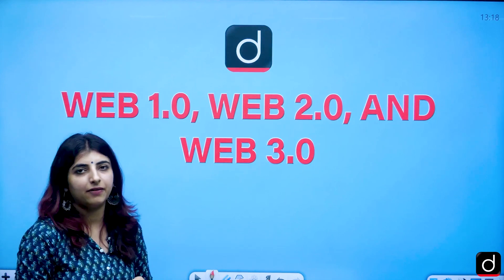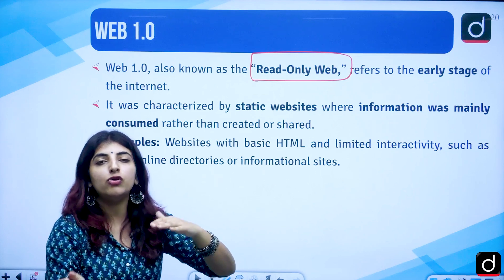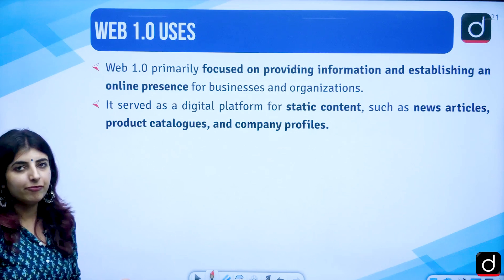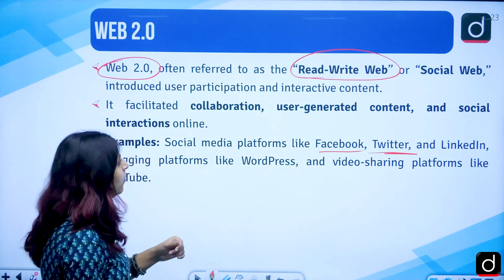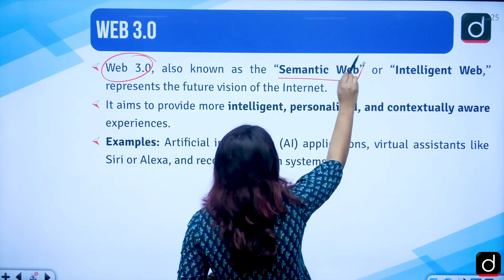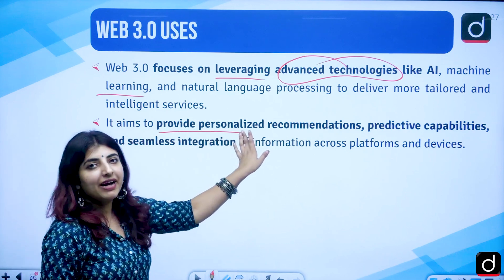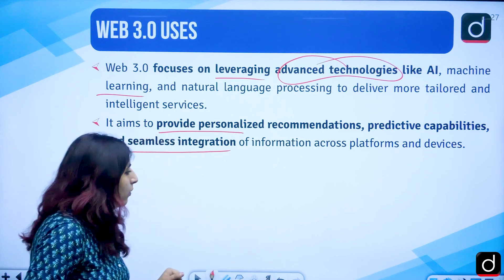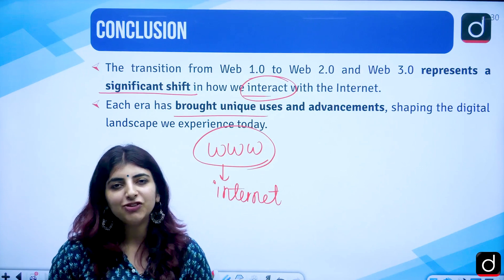NTA UGC NET:JRF | Concept Series | Paper I | ICT | Web 1 0, 2 0 and 3 0 | Ms Himani Sharma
Dear Viewers,
In this video, Ms. Himani Sharma dives into lesser-known facts and concepts related to the Web 1.0, 2.0 and 3.0. This video provides students with information, facts and concepts related to the NTA UGC NET/JRF Paper-I: Teaching & Research Aptitude. Students preparing for the NTA UGC NET/JRF exam can benefit from this discussion as it sheds light on important aspects that may be asked in the examination.